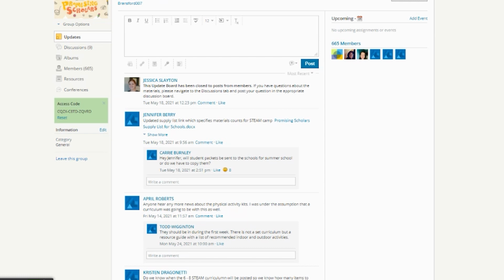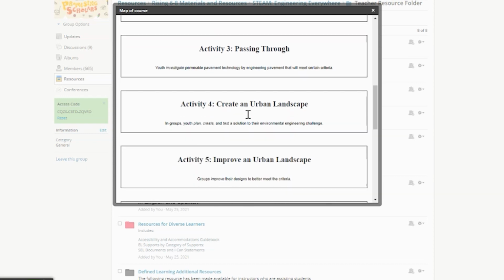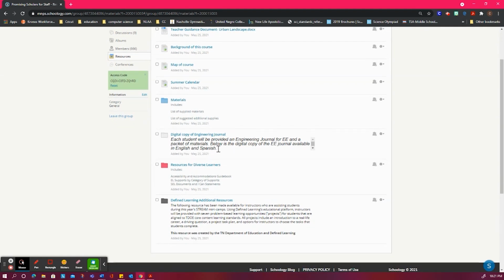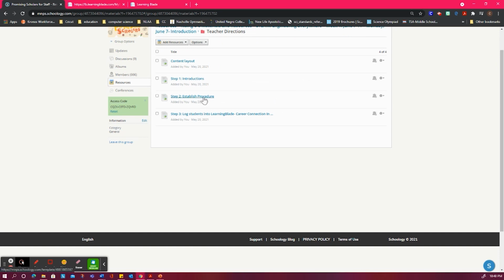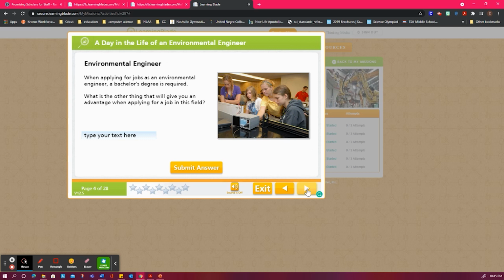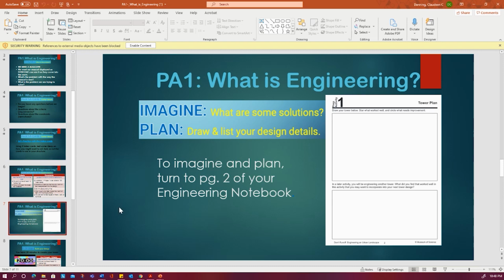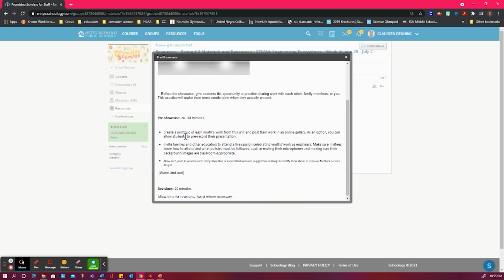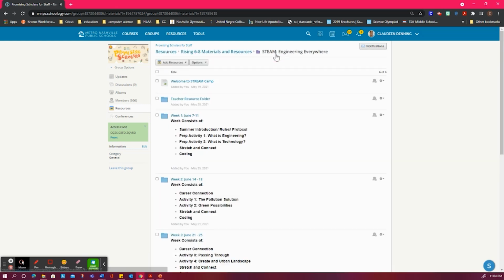Training for Urban Runoff